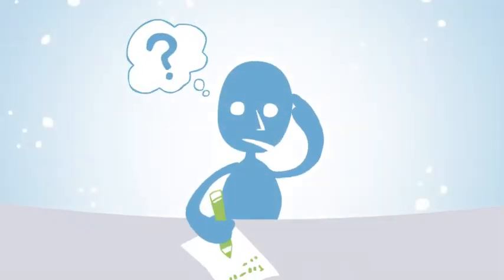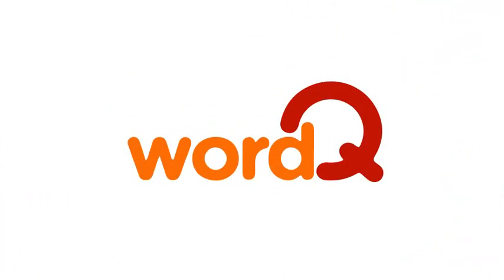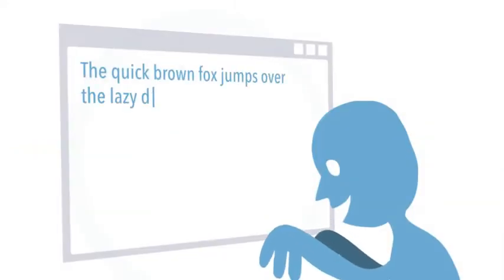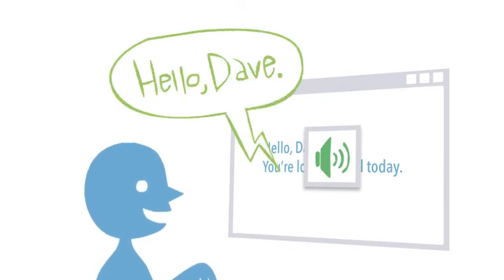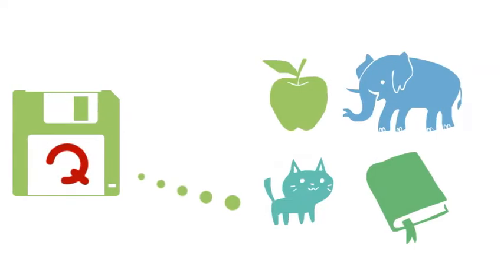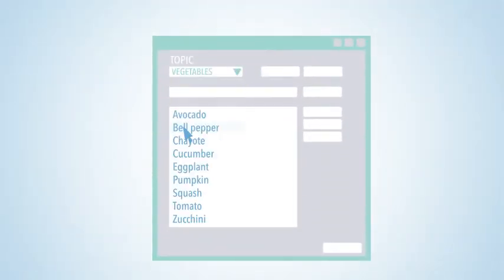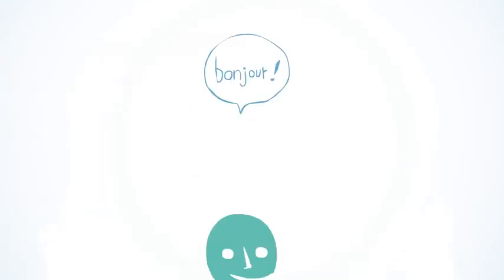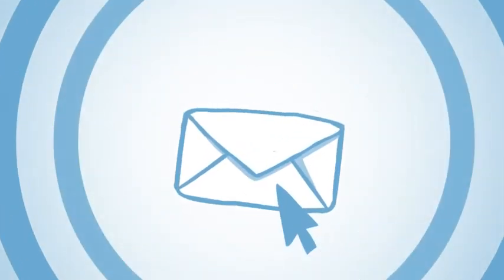WordQ software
WordQ combines word prediction and text-to-speech functionality that can help you easily find the word you're looking for.